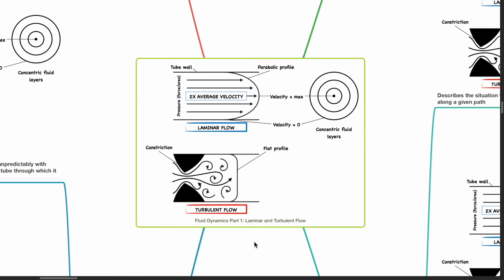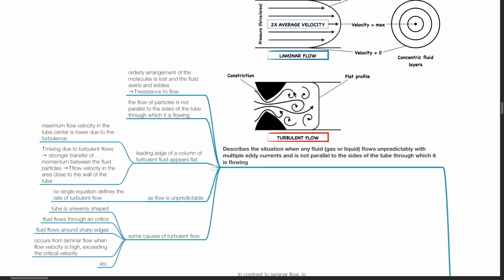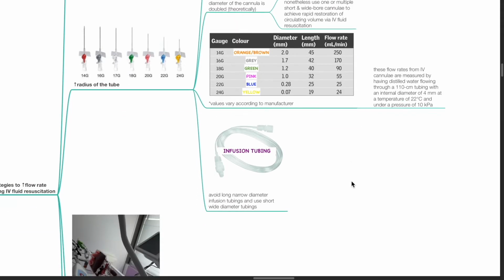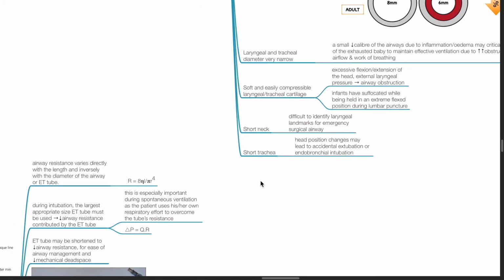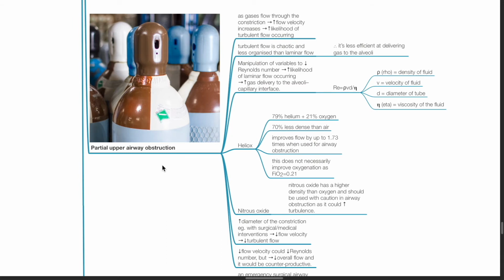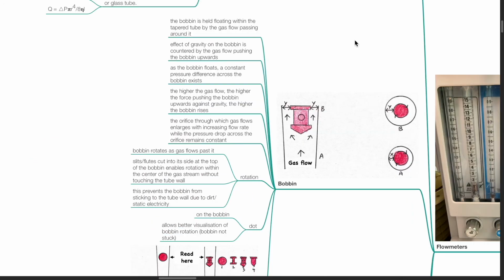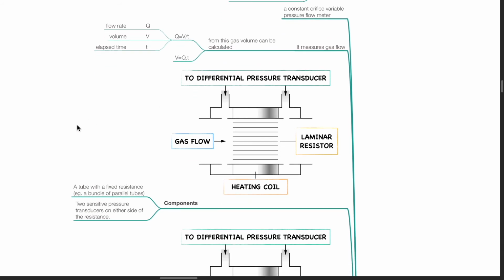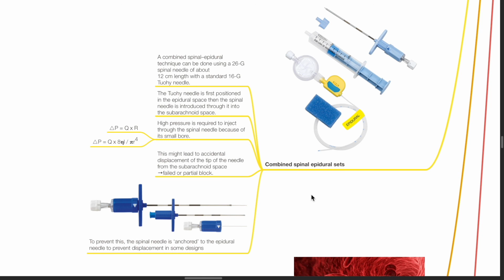LAMINAR AND TURBULENT FLOW -PHYSICS SERIES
00:00 Introduction
0:28 Laminar flow
3:27 Resistance to flow
4:36 Turbulent flow
8:06 Practical applications
8:44 IV fluid resuscitation
11:38 Airway resistance/obstruction
21:52 Heliox
23:15 Ventilation after cricothyroidotomy
26:08 Measurement of gas flow/volume
26:34 Flowmeter/Rotameter
29:05 Wright respirometer
32:21 Pneumotachograph
34:59 Pitot tube
36:06 Laminar flow operating theatres
37:31 Combined spinal epidural

Correction: 35: 07 two opposite facing pressure ports

Part of the Anaesthesiology lectures basic science series,  Physics series. Hope it helps!